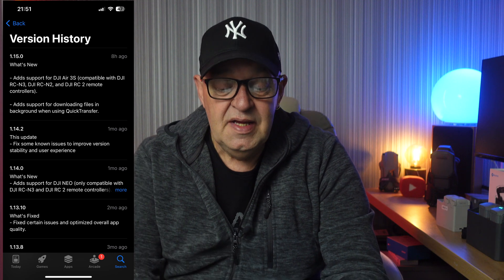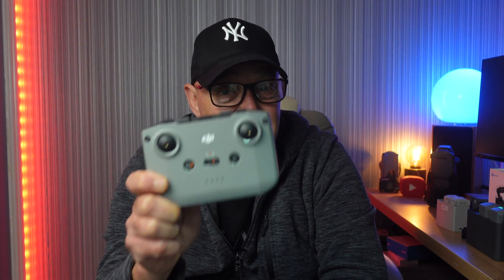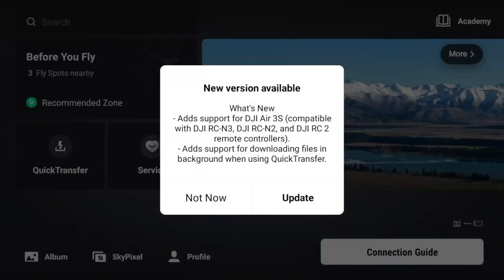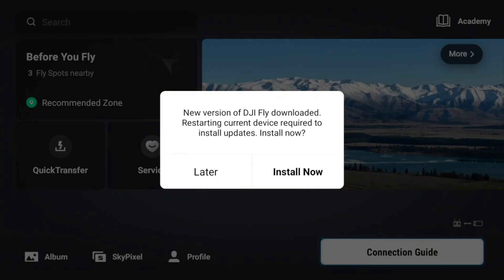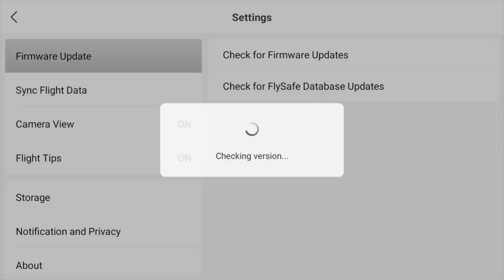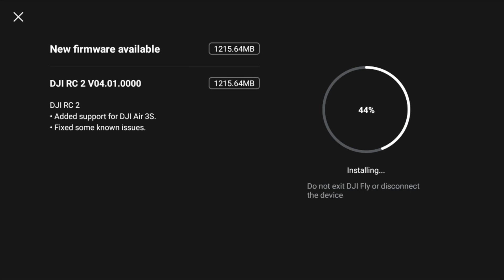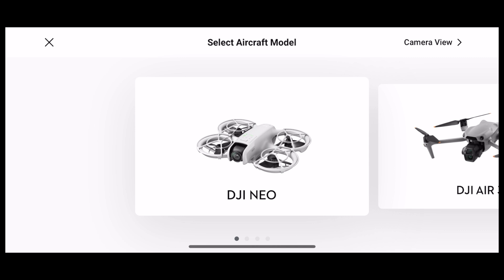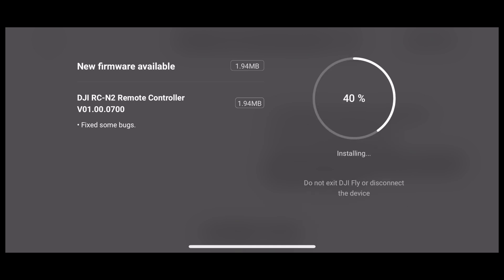DJI FLY APP 1.15.0 - THIS can be tricky - THIS could HELP you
The latest fly app update is available. dji fly app 1.15.0 - this can be tricky Its not straight forward, and theres a few differences in installing this app update. Dji fly 1.15.0 is available for android and iOS and a few firmwares for 3 controllers.

I use Audiio for all my music and sound effects.